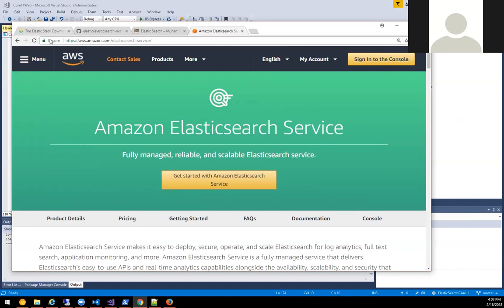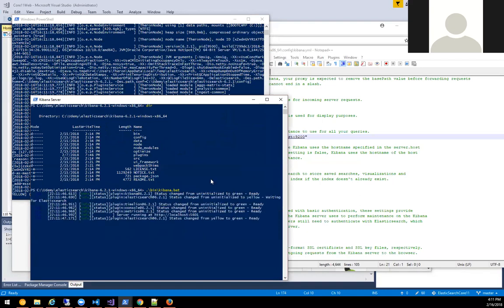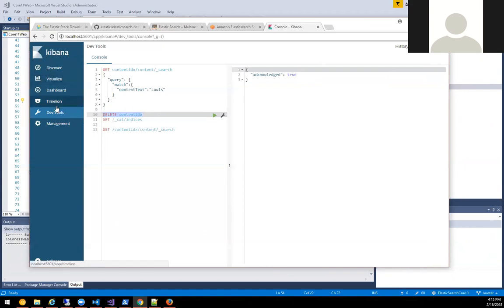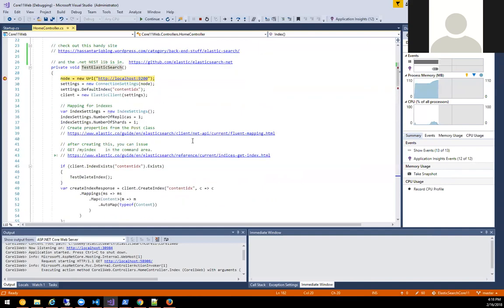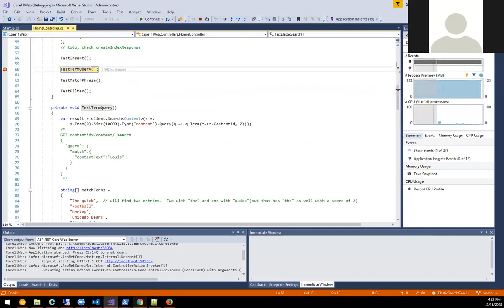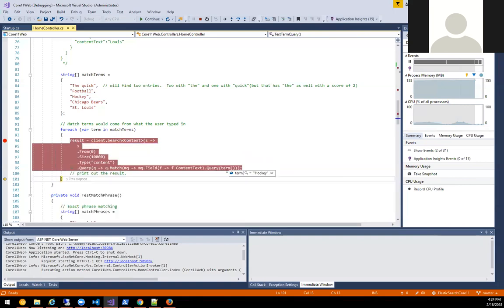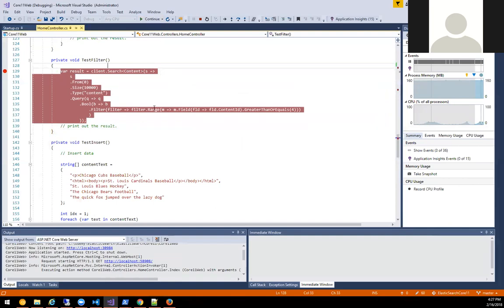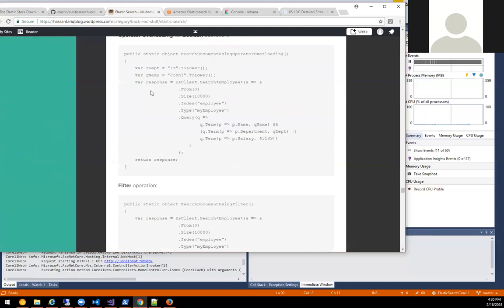ElasticSearch on Windows 10 and .NET Core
First of all, I'm sorry for all of the "ums" and "you knows"  :-)   Doing these videos are uncomfortable for me but if it can help anyone out there to get jump started on it, it's all worth it.

ElasticSearch example running on .NET Core 1.1

This is a crude quick spike showing how to use ElasticSearch to do some features within a .NET Core 1.1 WebApp.

The code for this "spike" can be found here

Some links This is using the .NET Nest nuget package.

A very handy blog post showing the Fluent API for ElasticSearch with examples

Youtube describing this in action

Hope this helps anyone out there who needs to get ElasticSearch started up and going quickly.